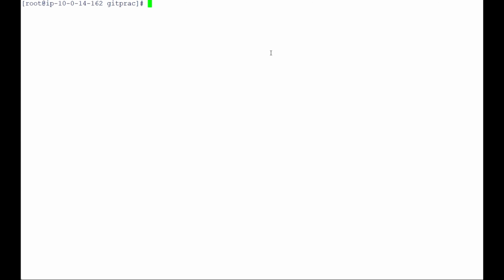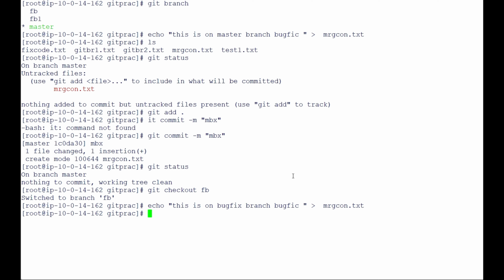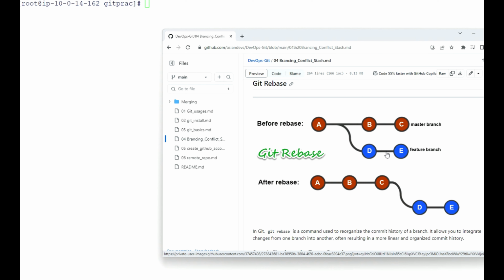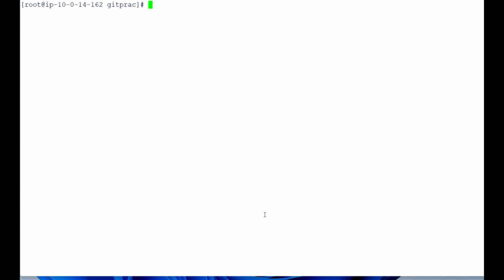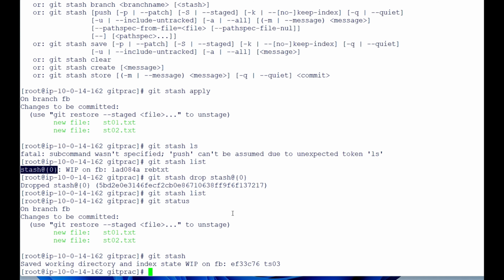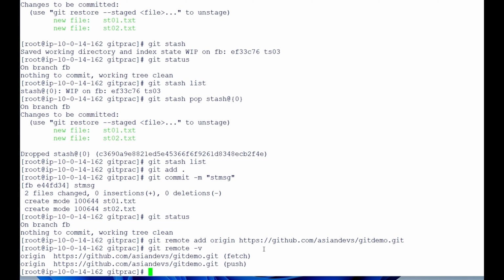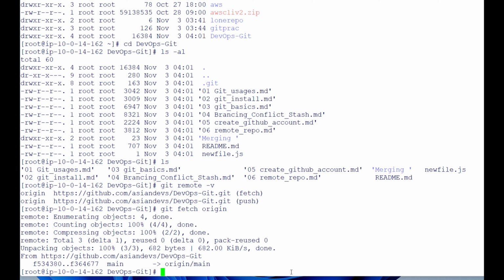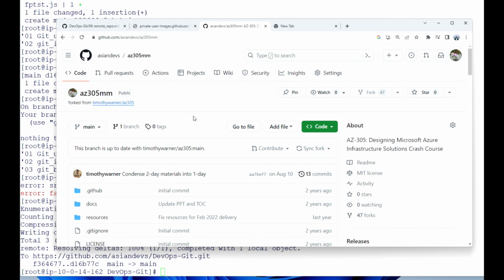Git Tutorial for Beginners Part 2 | Hands-On Git Commands, Branching & Merging with GitHub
🚀 **Git Hands-On Tutorial for Beginners – Part 2 | Learn Git & GitHub Step by Step**

Welcome to Part 2 of our Git hands-on tutorial series!

In this practical Git tutorial, you'll continue learning Git version control through hands-on exercises and real-world examples. This session builds on the fundamentals and helps you develop the skills needed to manage source code, track changes, work with branches, and collaborate using GitHub.

Whether you're a beginner learning Git for the first time, a developer improving your version control skills, or someone preparing for a DevOps engineering role, this tutorial will help you gain practical experience with Git.

- Essential Git commands and workflows
- Managing source code with Git
- Understanding Git version control
- Working with Git branches
- Branching and merging concepts
- Managing code changes and commits
- Using GitHub for source code management
- Practical Git workflows for DevOps

💻 **GITHUB REPOSITORY – HANDS-ON EXERCISES**

Use the repository to follow along and practise the commands demonstrated in this tutorial.

- Beginners learning Git and GitHub
- Aspiring DevOps Engineers
- Software Developers
- Cloud and Platform Engineers
- IT professionals learning DevOps tools

📚 **WHY LEARN GIT?**

Git is one of the most widely used version control systems in modern software development. It plays an essential role in DevOps practices, CI/CD automation, team collaboration, and managing application source code.

The best way to learn Git is through hands-on practice!

📢 Share it with someone learning Git and DevOps!